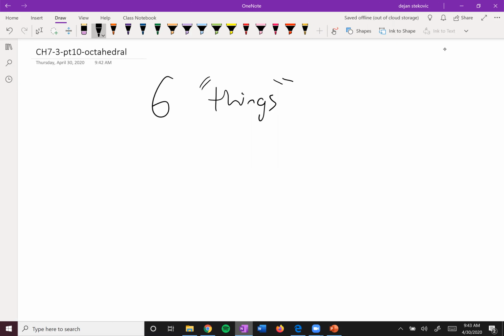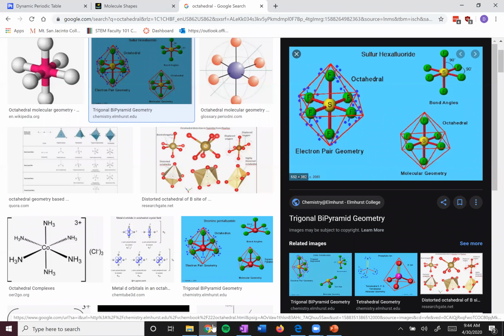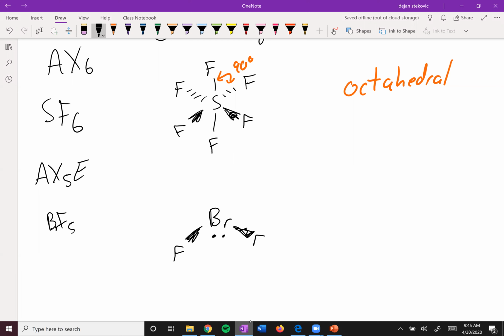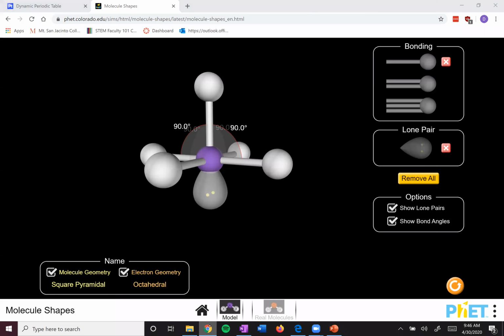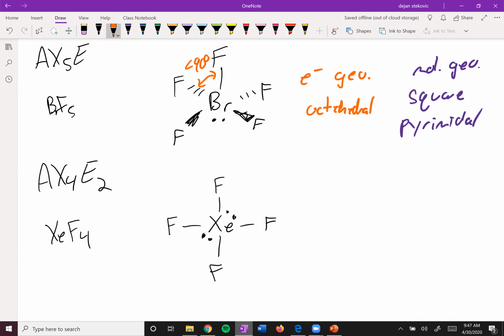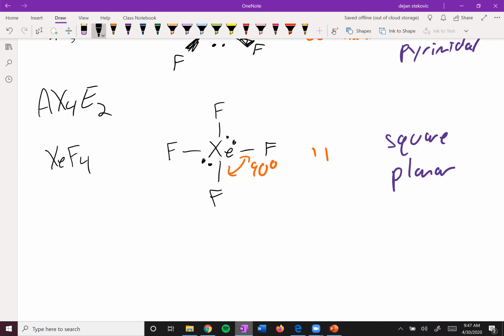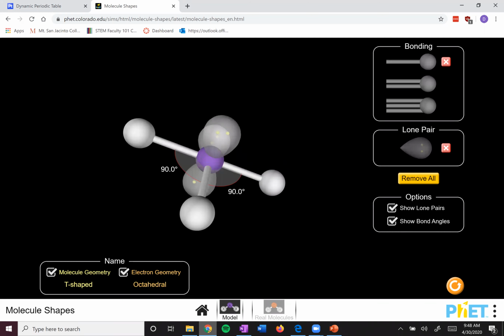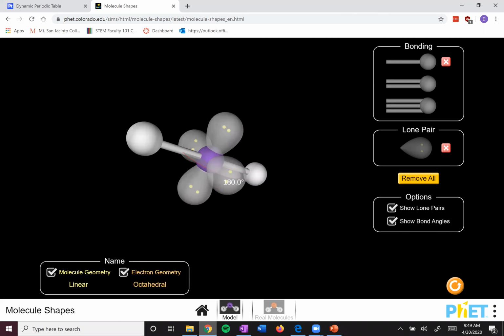CHEM101 CH7 3 pt10 octahedral